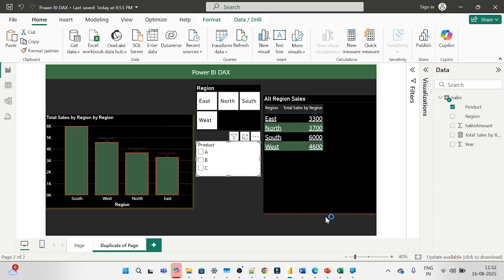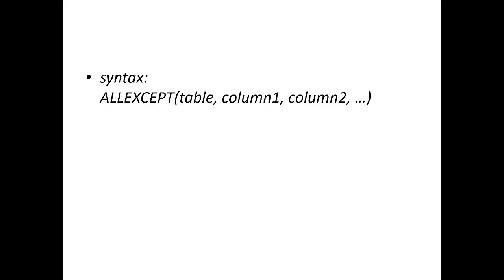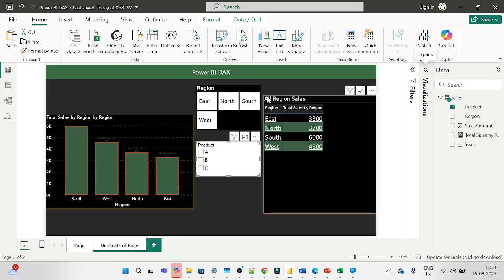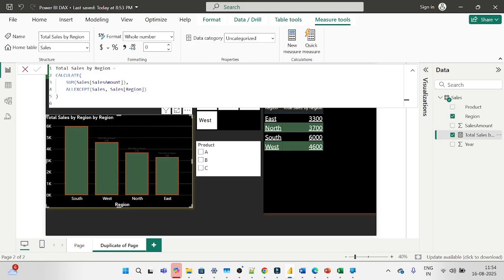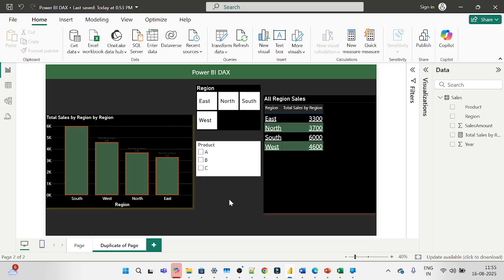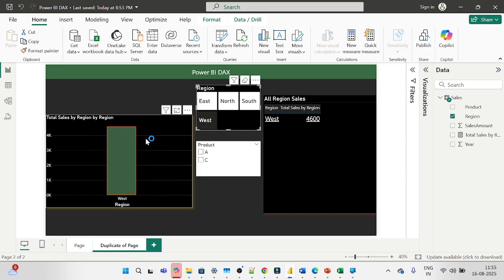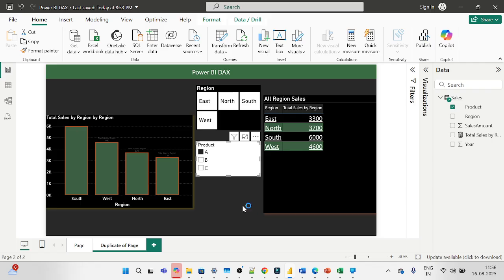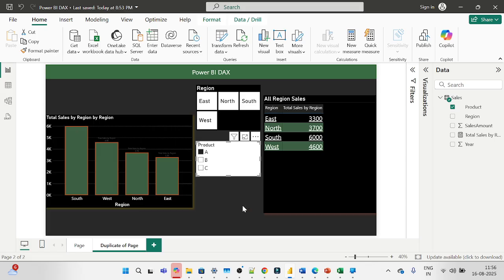Master ALLEXCEPT in Power BI | DAX Function Explained with Examples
In this Power BI tutorial, you’ll learn how to use the ALLEXCEPT function in DAX to control filters and create powerful calculations. I’ll explain what ALLEXCEPT does, why it’s useful, and walk you step-by-step through a real-world example in Power BI.

By the end of this video, you’ll be confident in applying ALLEXCEPT to your own dashboards and reports.

🔑 What you’ll learn:

What is ALLEXCEPT in Power BI?

ALLEXCEPT syntax explained

Example: Calculate total sales by Region ignoring Year & Product filters

When to use ALLEXCEPT vs ALL vs REMOVEFILTERS

Pro tips for using ALLEXCEPT inside CALCULATE

Power BI ALLEXCEPT Function Tutorial | Beginner to Advanced DAX

How to Use ALLEXCEPT in Power BI | DAX Functions Made Easy

Power BI Tips: ALLEXCEPT Explained in 5 Minutes

ALLEXCEPT in Power BI | Clear Filters Like a Pro!